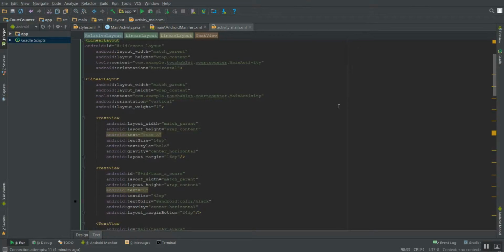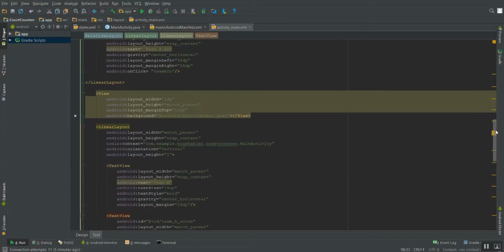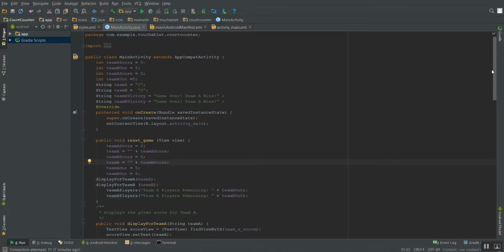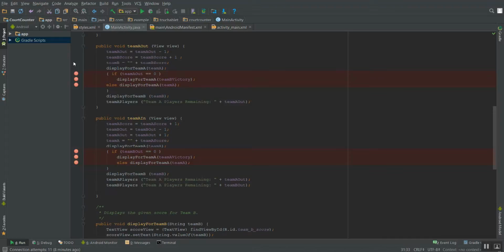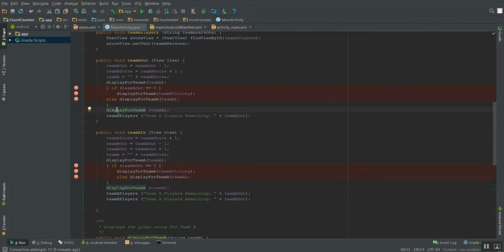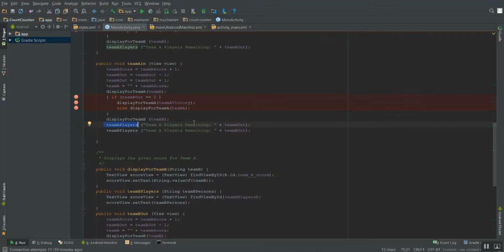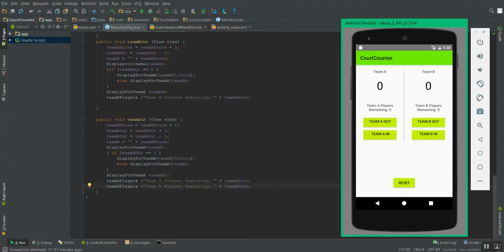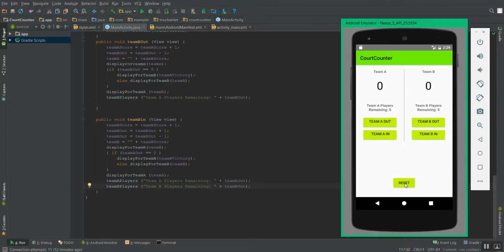Udacity Project 3: Dogeball (AKA CourtCounter) Application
A brief description of my Udacity Court Counter Application made for my favorite friendly competition Dogeball.